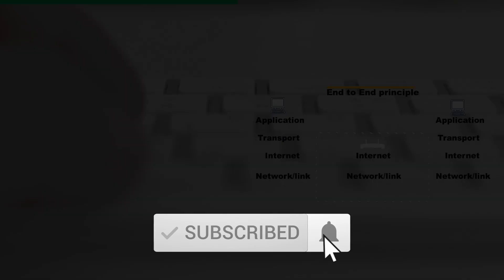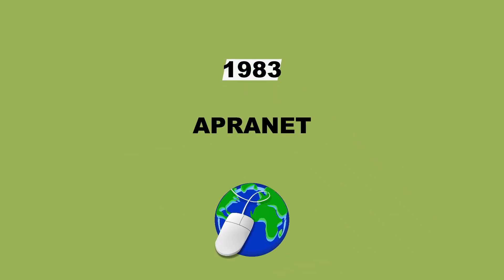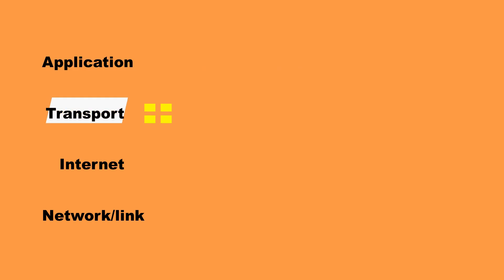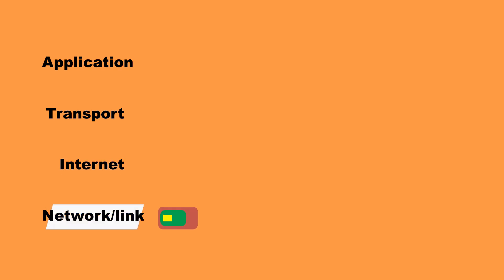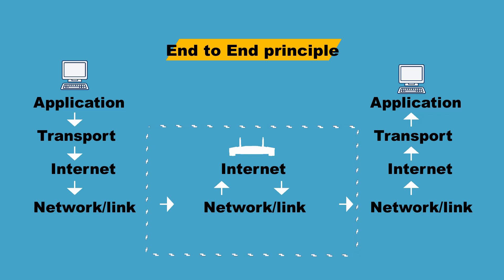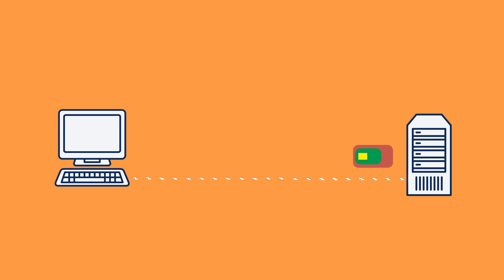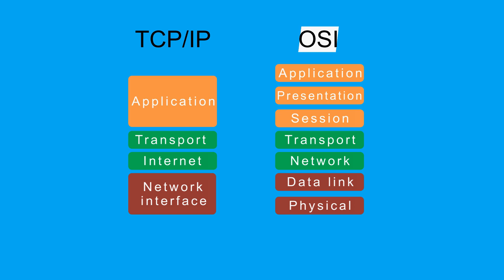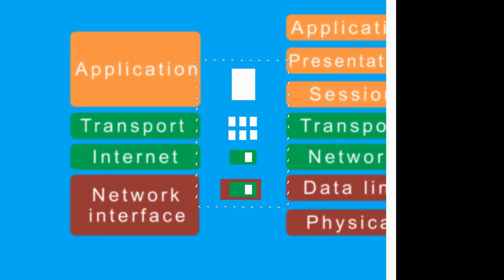What is TCP/IP? | 5 facts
The suite known as the Transmission Control Protocol / Internet Protocol, or TCP /IP, governs most of today’s communication systems. It was invented in the 1970s by two DARPA scientists, who would one day earn the title “fathers of the Internet”. In 1983, the TCP/IP suite made its debut on the ARPANET, which would eventually evolve into our modern-day Internet